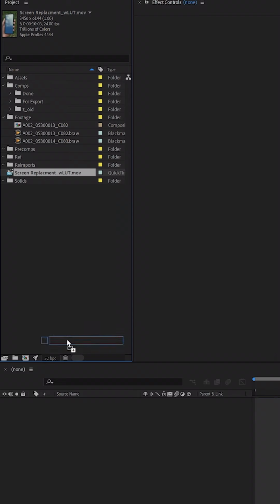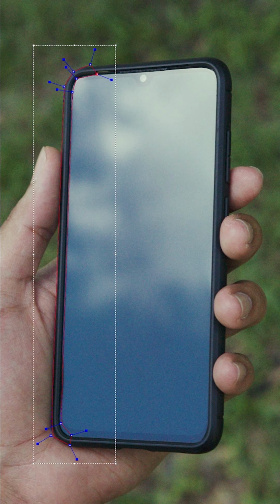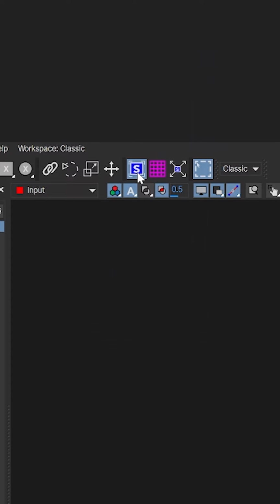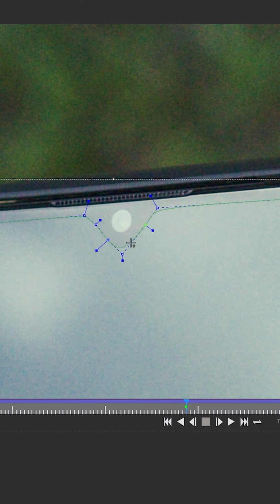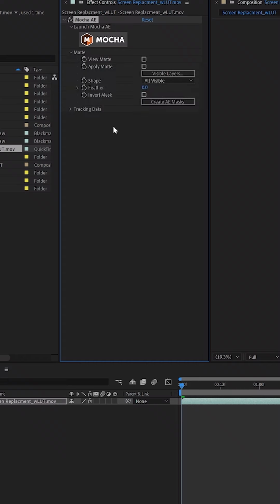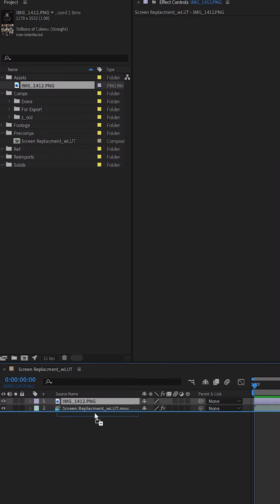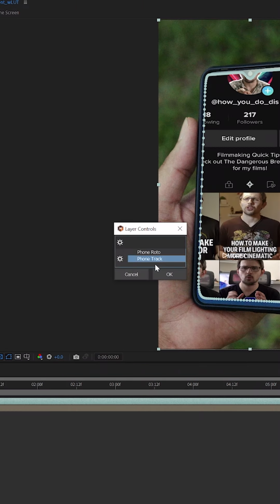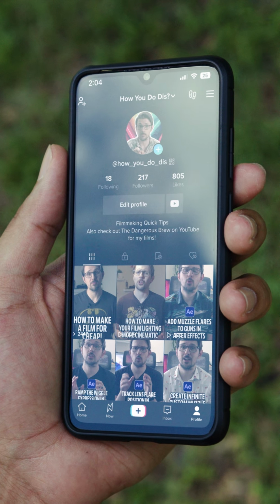How to Track and Replace Phone Screen in After Effects using Mocha!